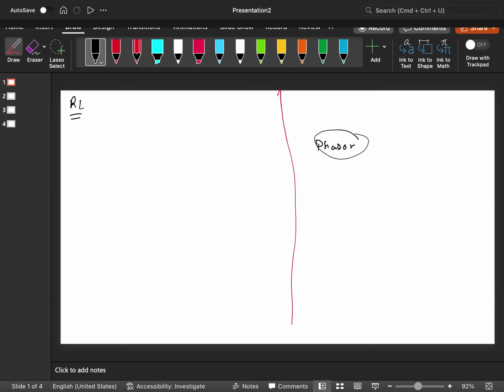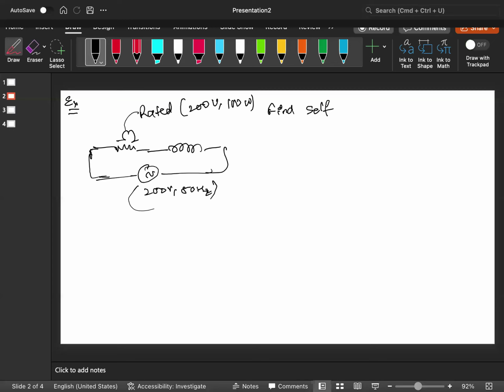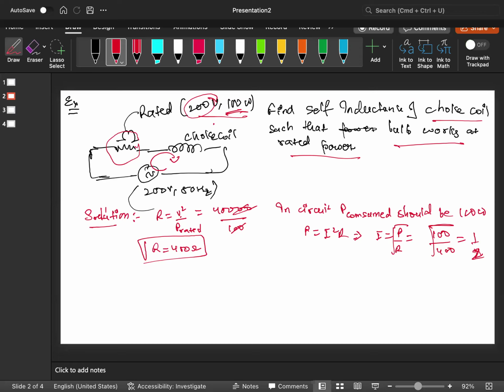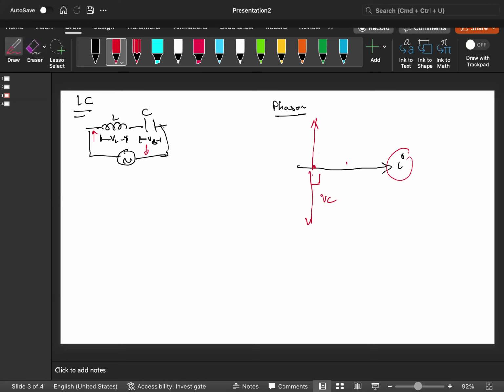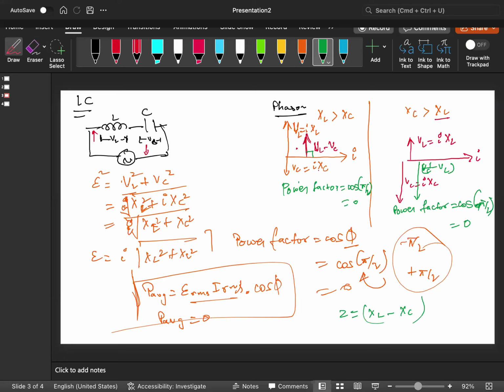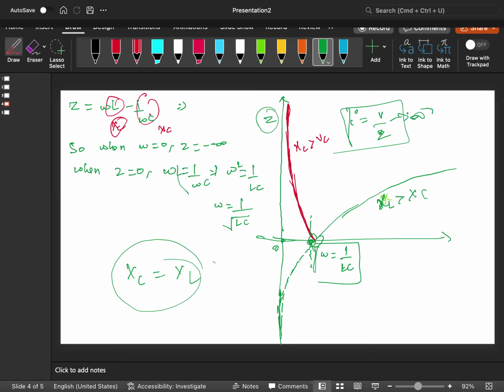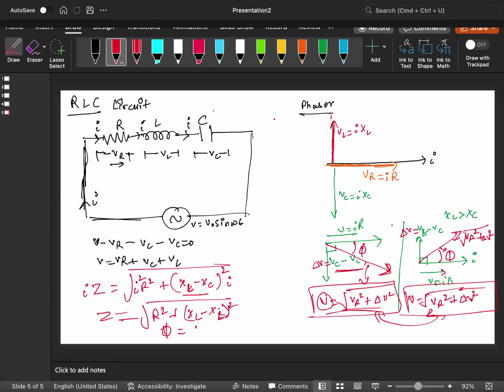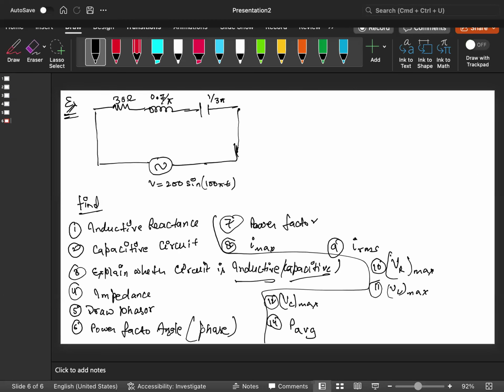RL and RC Circuit Analysis